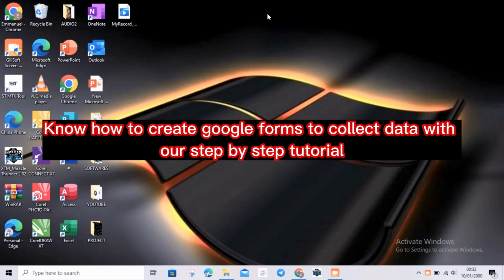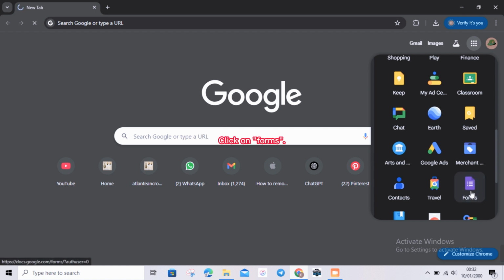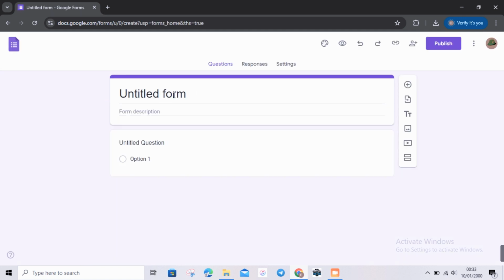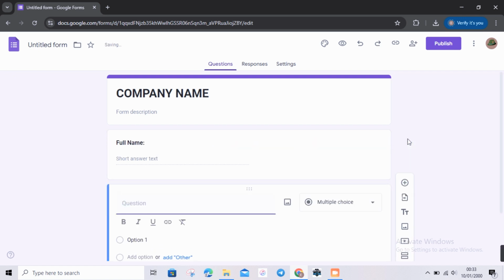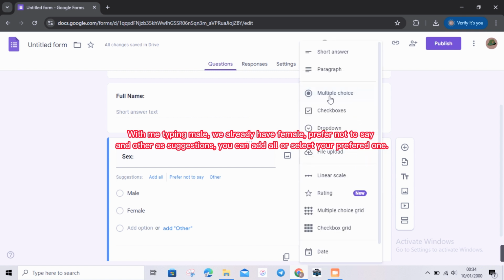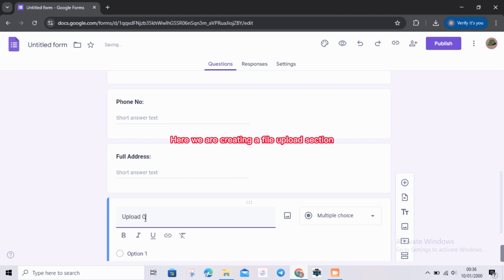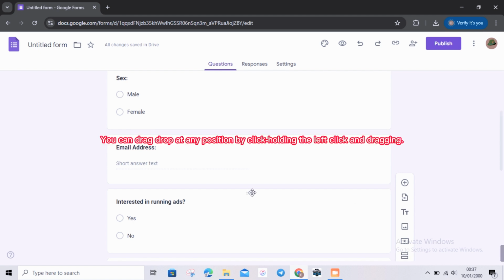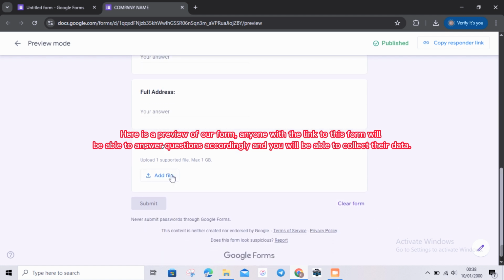How to Create Google Form (a Quick Google forms Tutorial for beginners)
Learn How to Create Google Form a Quick Google forms Tutorial for beginners & even pros. This step-by-step tutorial will walk you through the process of building a Google Form, from setting up a survey questionnaire to collecting and analyzing data.

Whether you're looking to create a simple form or a complex survey design, this Google forms Tutorial will cover the essential features of Google Forms, including multiple-choice questions, form builder, and workflow.

This content does NOT promote or encourage bypassing security measures, violating platform terms, or unauthorized access.
All fixes demonstrated are for users who have rightful access to their devices and software.
By using these tips, you agree to act responsibly and ethically.